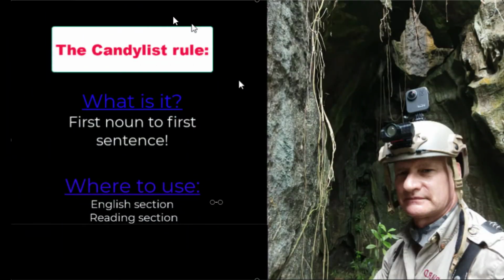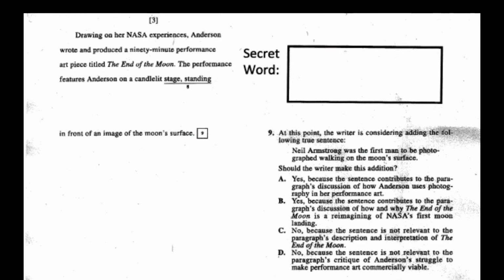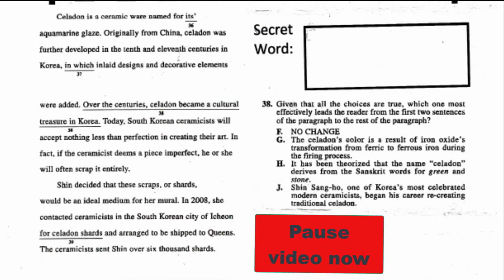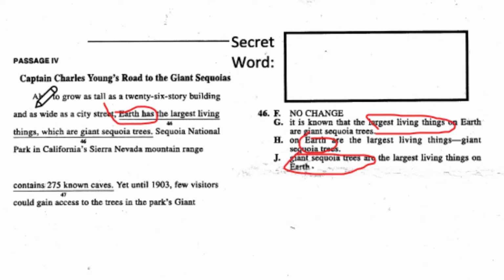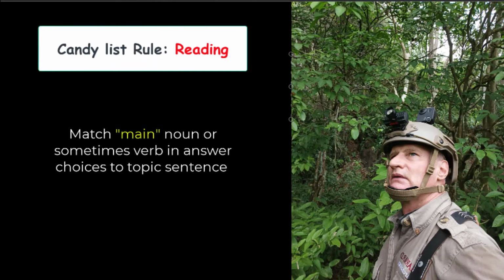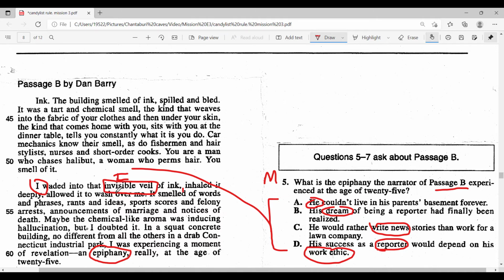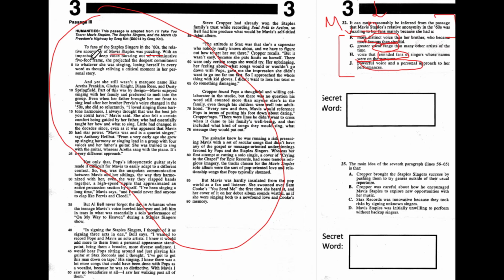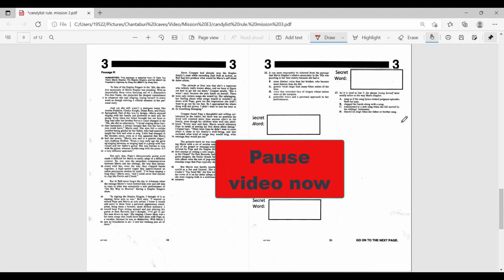Mission 3 The Candy list adventure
CLASS WORKOUTS: